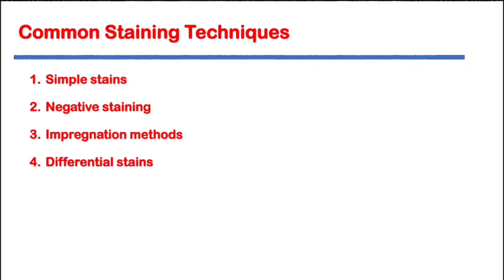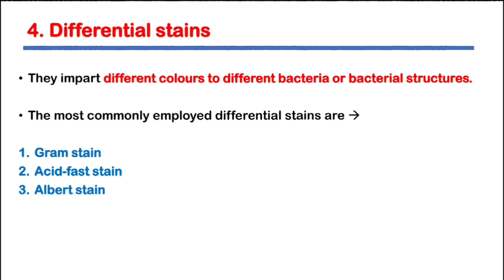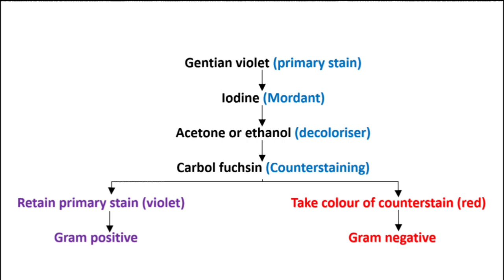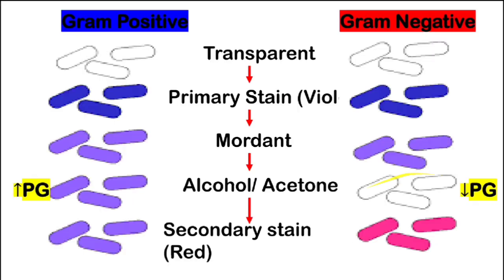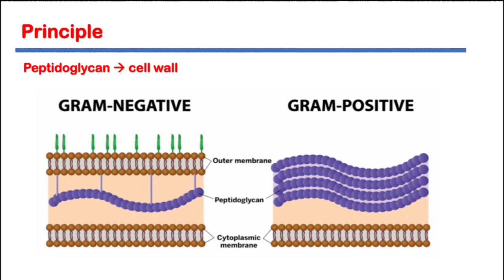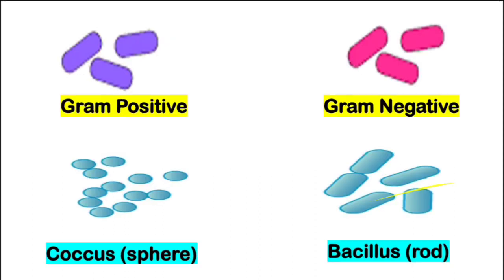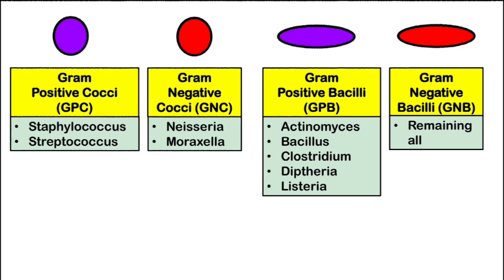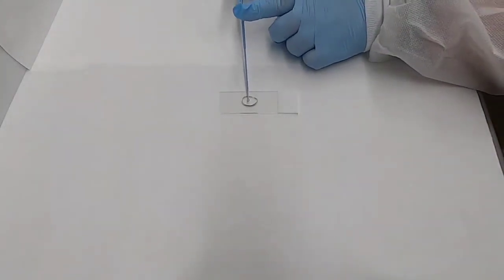Gram staining ( theory + demonstration).